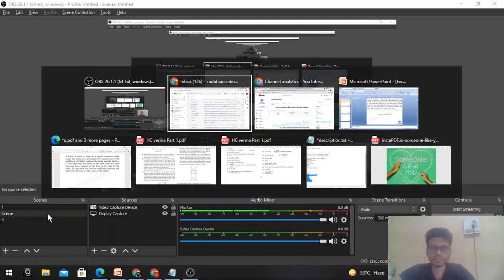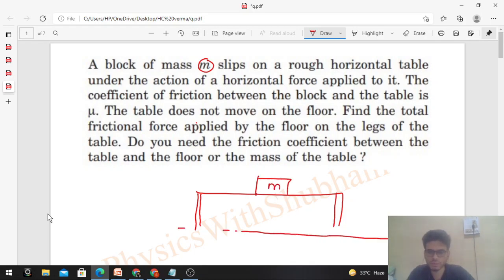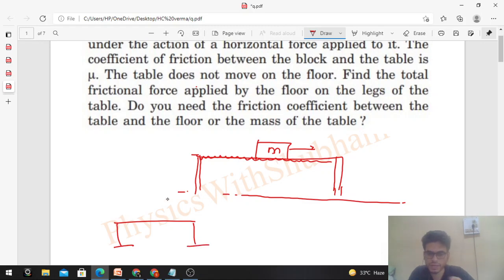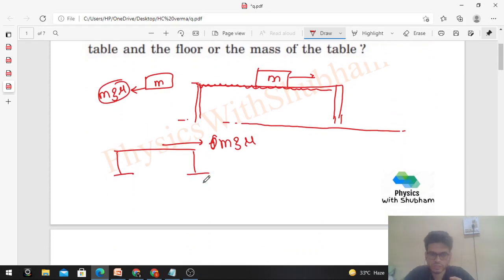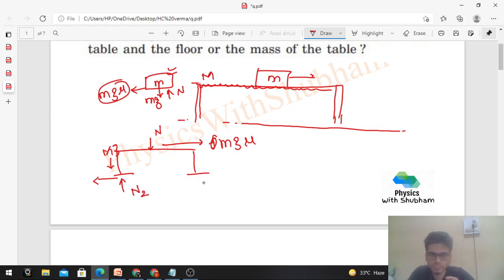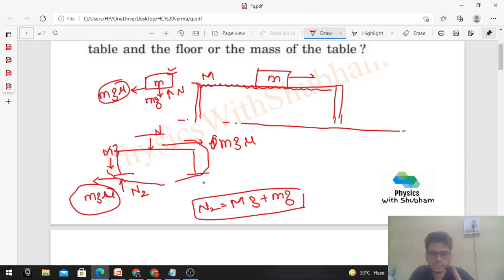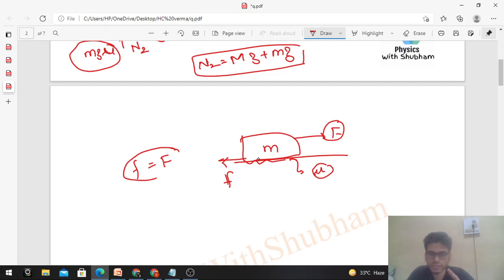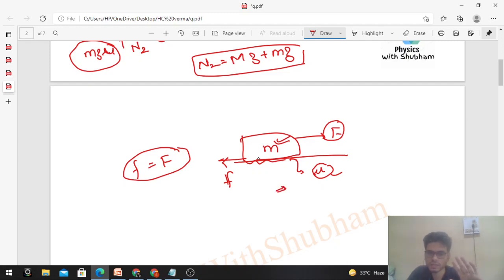A block of mass m slips on a rough horizontal table under the action of a horizontal force applied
A block of mass m slips on a rough horizontal table
under the action of a horizontal force applied to it. The
coefficient of friction between the block and the table is
. The table does not move on the floor. Find the total
frictional force applied by the floor on the legs of the
table. Do you need the friction coefficient between the
table and the floor or the mass of the table ?